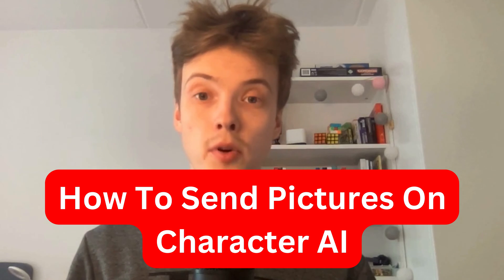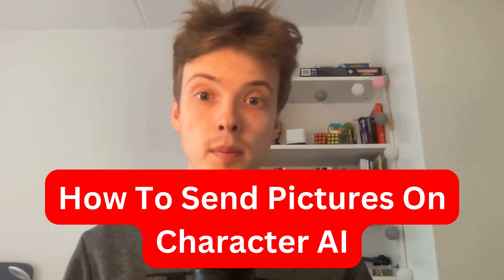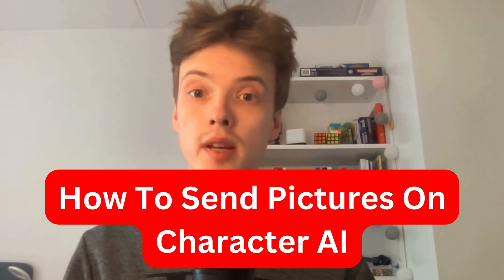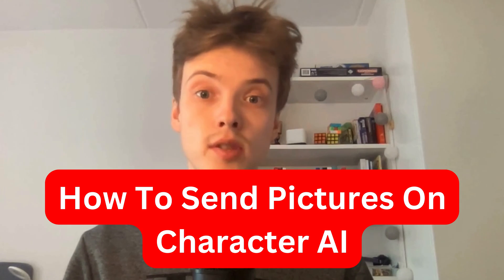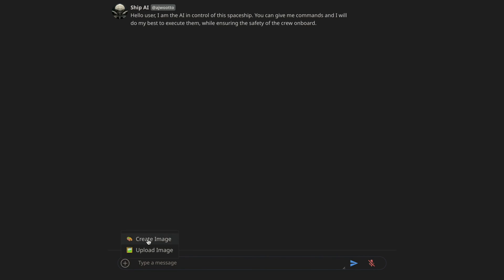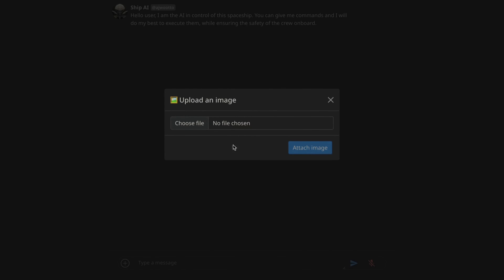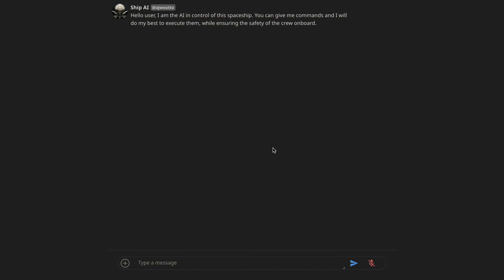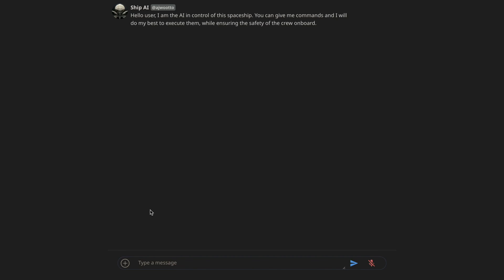How To Send Pictures On Character AI (EASY 2025)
If you want to be able to send images on Character AI, then this video will be perfect for you!